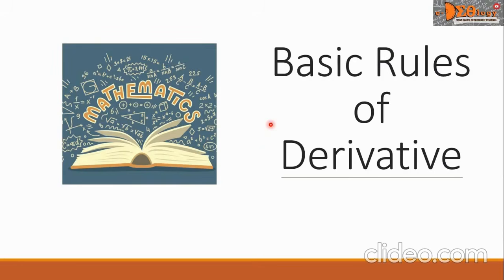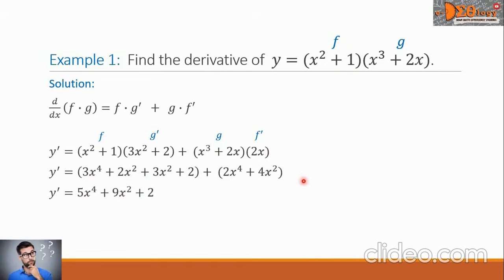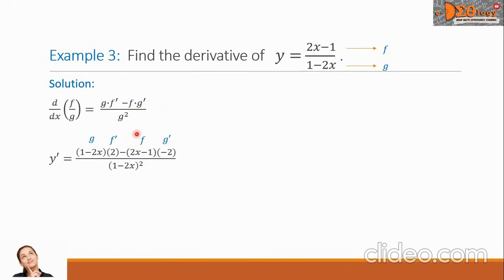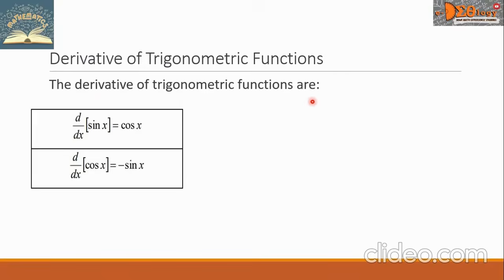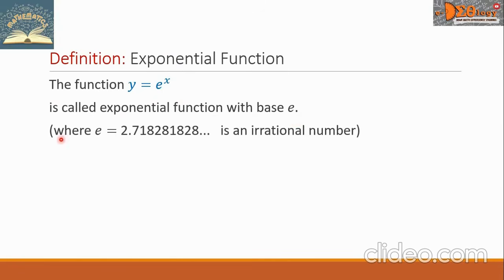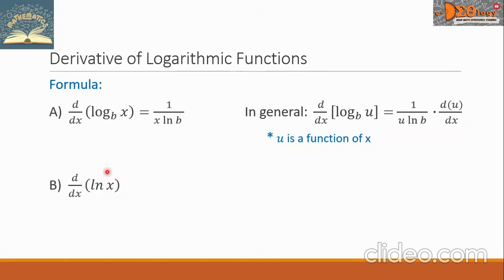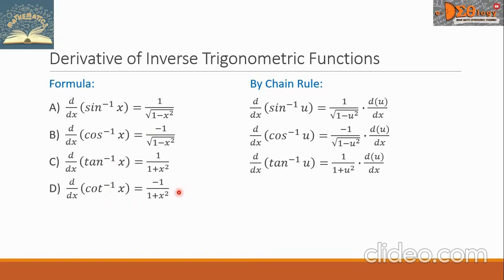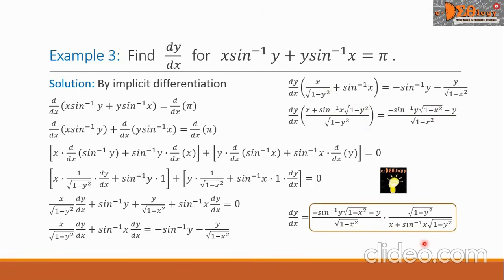Chapter 2.3 Differentiation Rules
This video contains topics about:
1.  Basic Rules of Derivative
2.  Product Rule
3.  Quotient Rule
4.  Higher-Order Derivatives
5.  Derivative of Trigonometric Functions
6.  Derivative of Exponential Functions
7.  Derivative of Logarithmic Functions
8.  Derivative of Inverse Trigonometric Functions

See playlist for Math videos:
-Basic Math
-Pure Math
-Applied Math
-Calculus I
-Calculus II
-Probability and Statistics for IT
-Algebra
-Trigonometry
-Analytic Geometry
-Differential Calculus
-Integral Calculus
-Probability and Statistics
-Elementary Mathematics